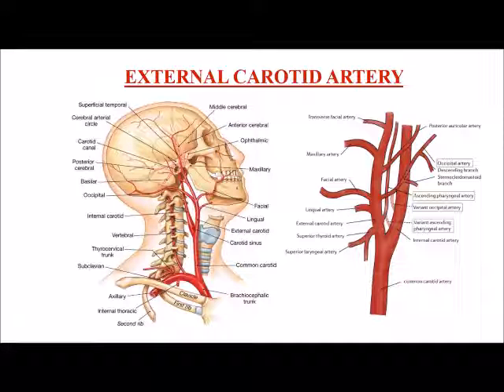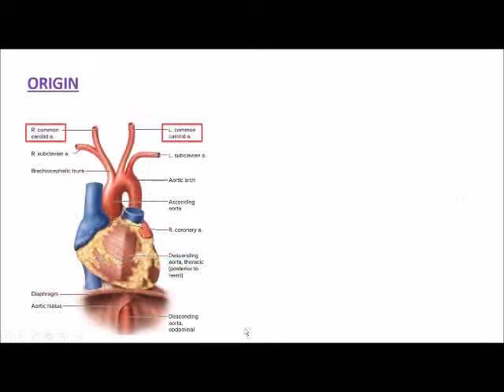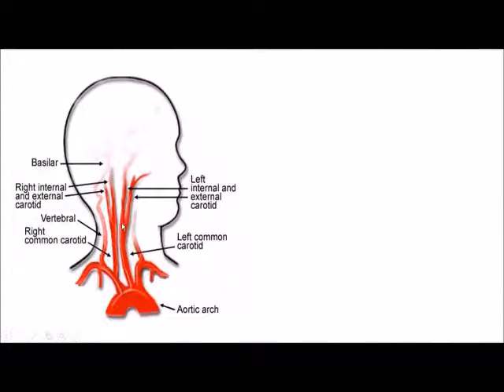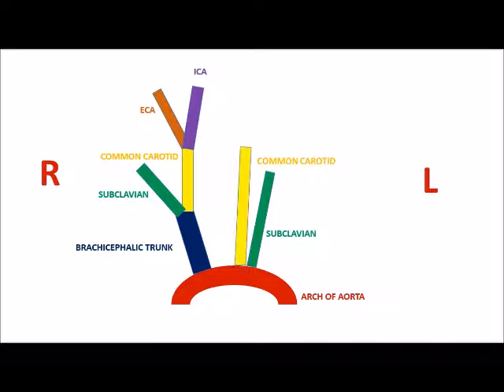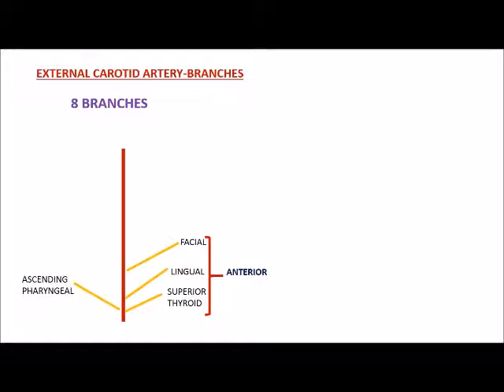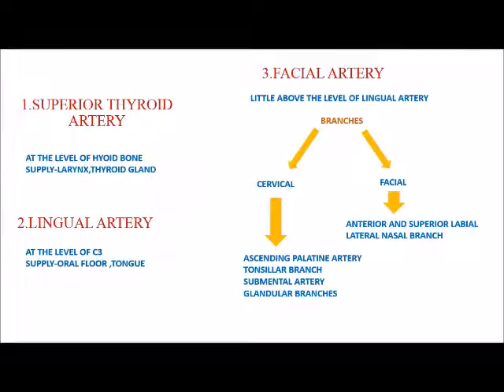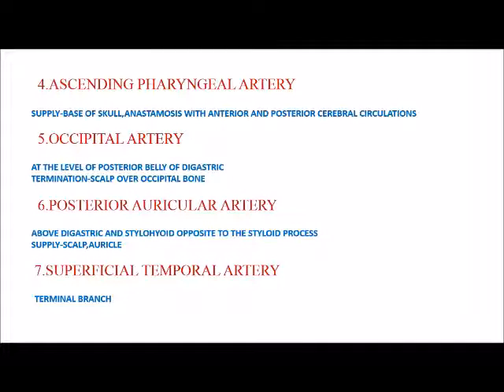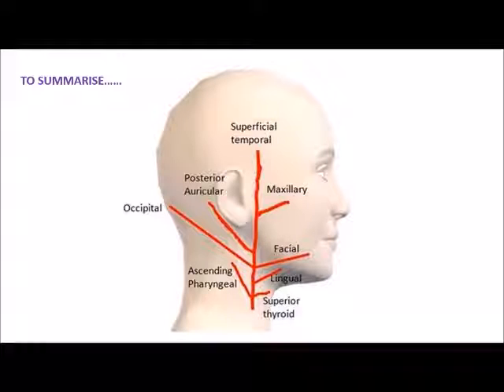QUICK RECAP/NEET PG/ EXTERNAL CAROTID ARTERY